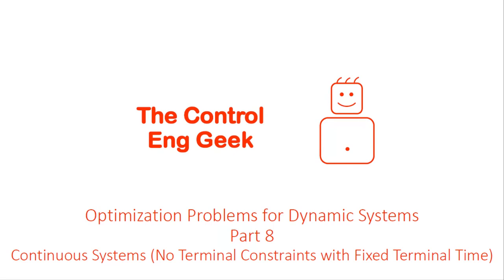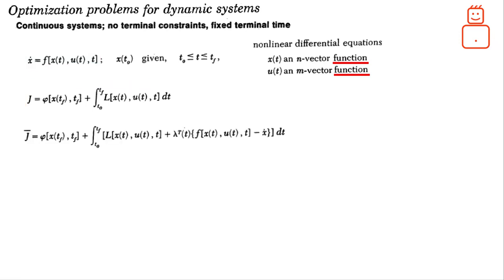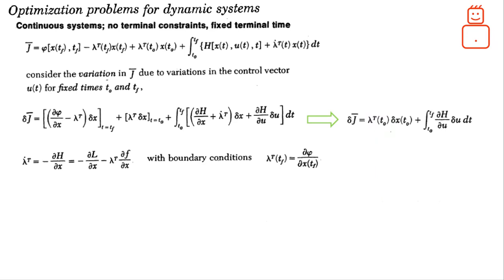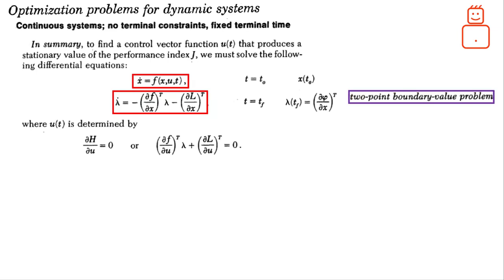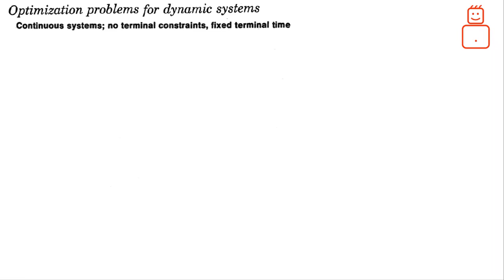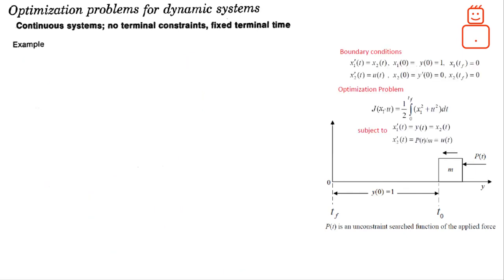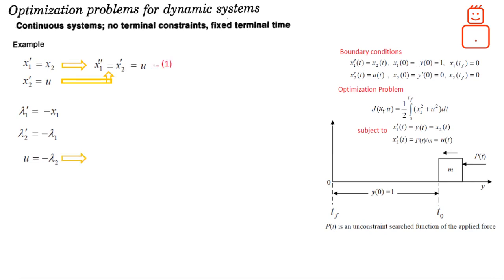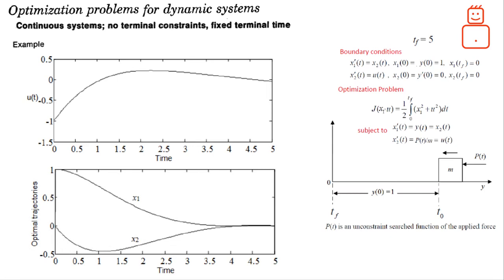Parameter OP - Part 8: Continuous Systems (No Terminal Constraints with Fixed Terminal Time)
Through this video, the concept for a single stage system is extended for multistage systems with continuous dynamic systems when there is no active terminal constraint. The necessary conditions for computing optimal computing control functions are detailed  The introduced concepts are demonstrated through a fully worked our example. Never stop exploring